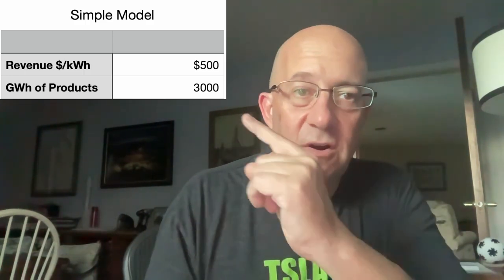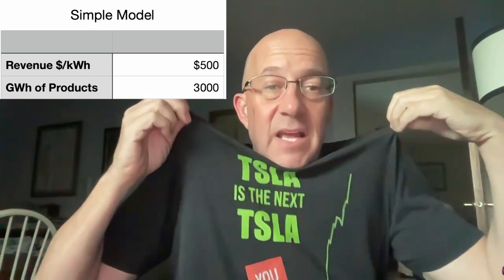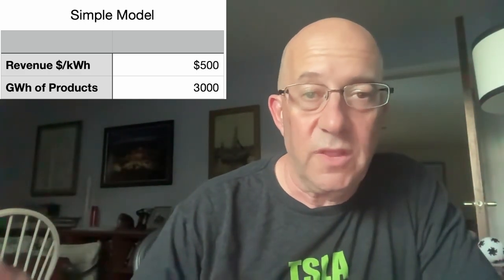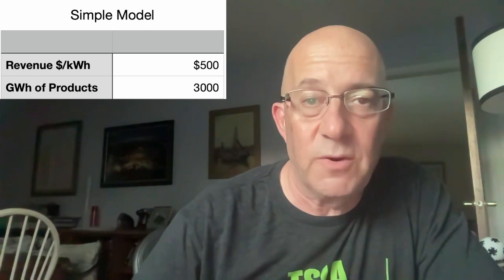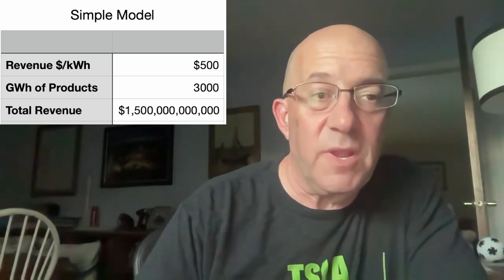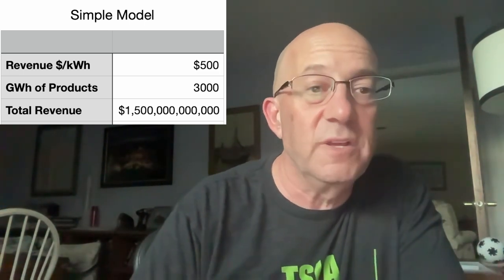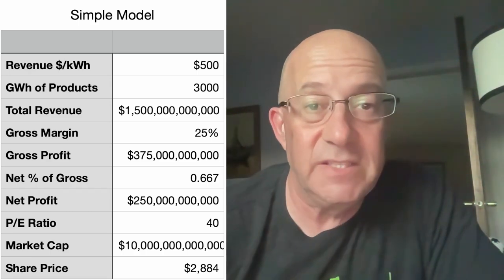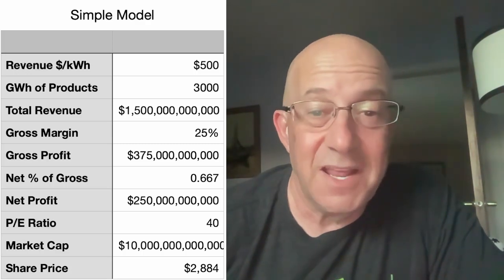TSLA $3000? Battery Revenue Model - Simple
Under the simple version of the battery revenue model Tesla reaches a $10 Trillion market cap in 2030 and a nearly $3000 share price.